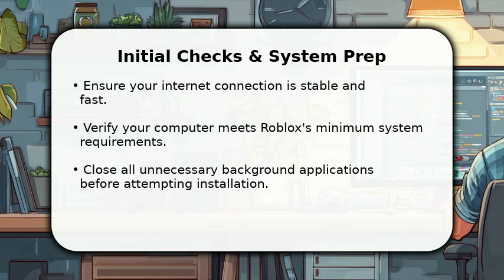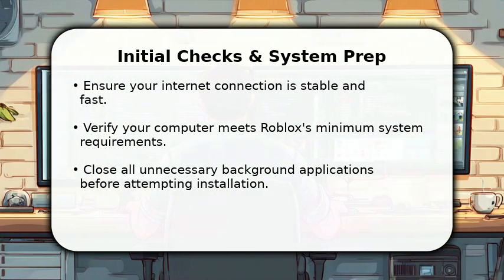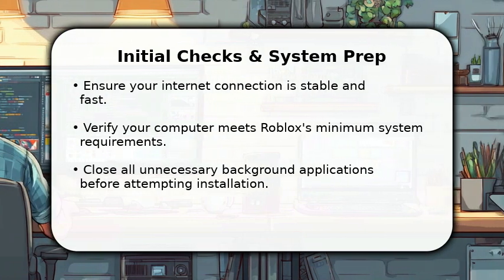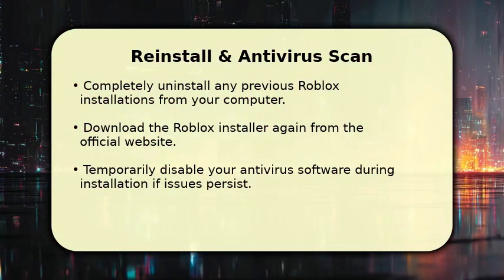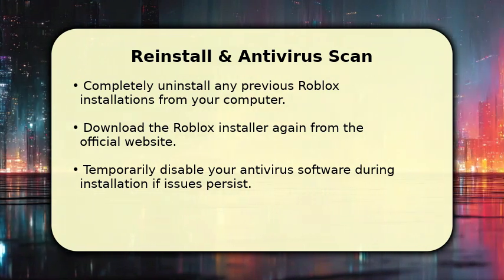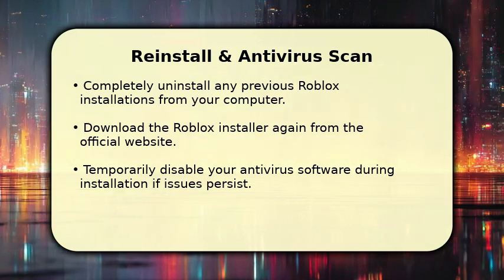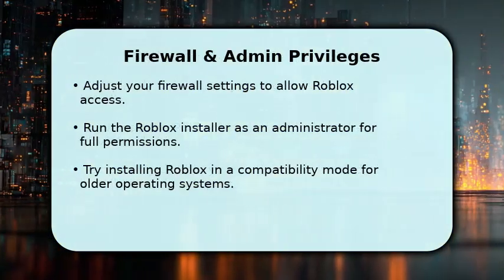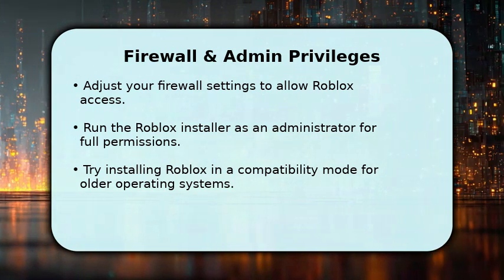How To Fix Roblox Not Installing 2025 2025 - Easy Guide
▸ :^) Are you struggling with Roblox not installing on your computer? This easy-to-follow guide provides comprehensive solutions for common Roblox installation issues. Learn exactly how to fix Roblox not installing, troubleshoot persistent errors, and get your game up and running quickly. Whether Roblox won't download or you're encountering specific installation problems, this video offers a step-by-step tutorial to resolve all your Roblox installation woes. Don't let installation errors stop you from playing; follow our quick fixes and start enjoying your favorite Roblox games today!